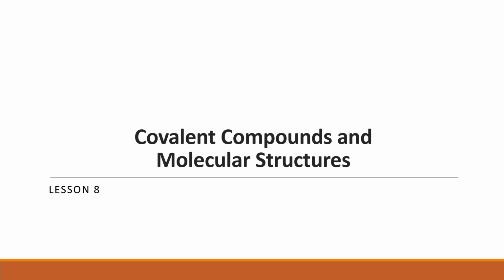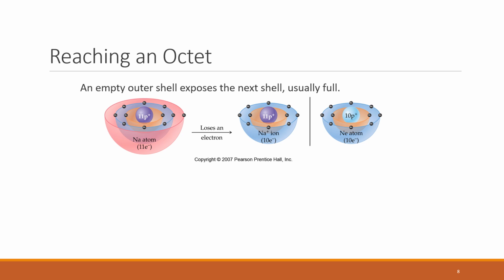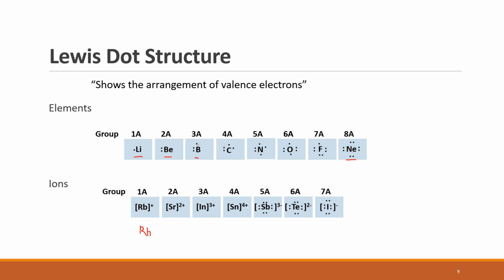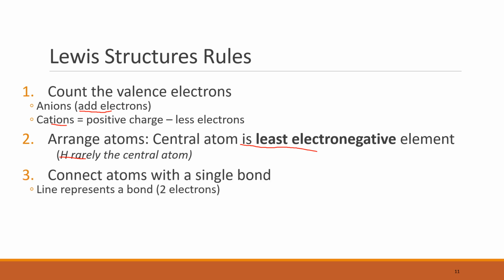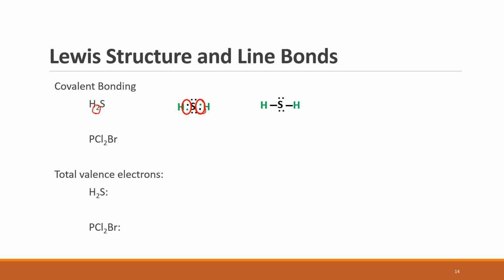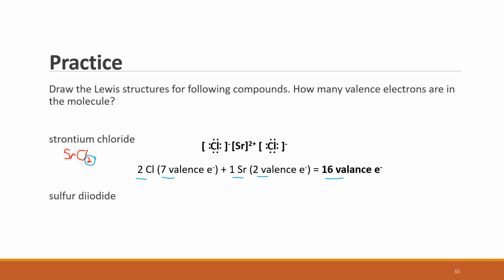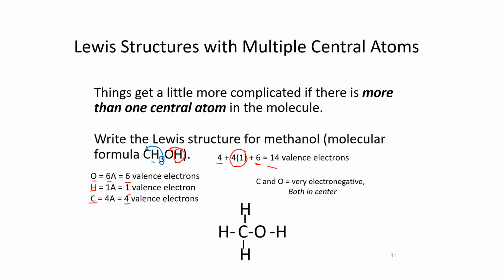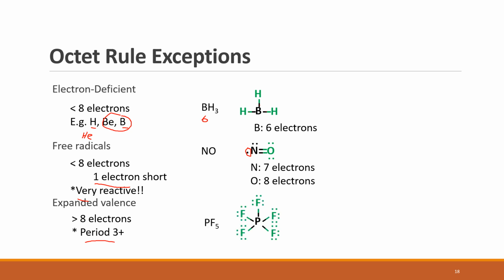Lesson 8 Part 1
Valence electrons, octet rule and Lewis Dot structures